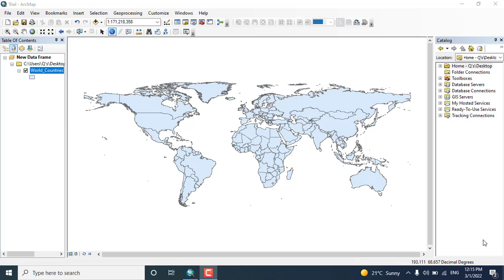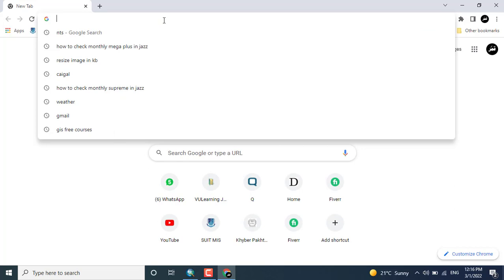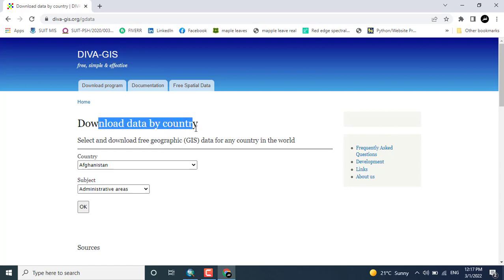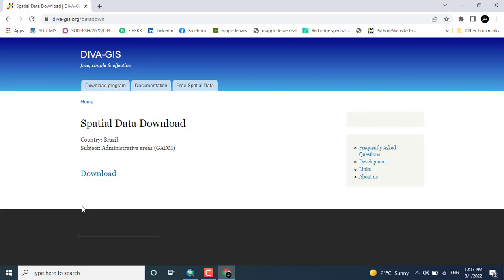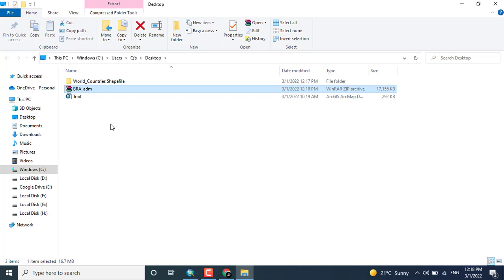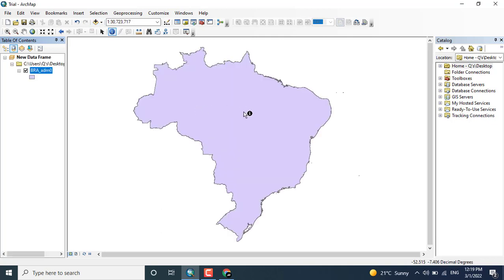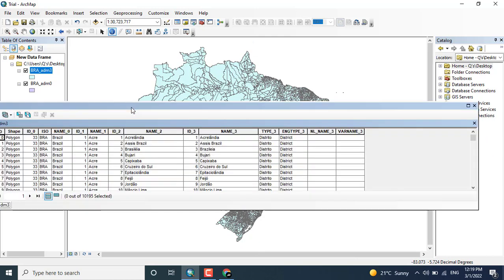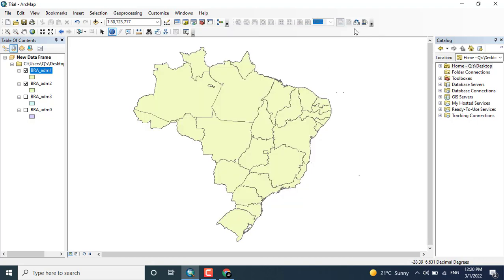How to download shapfile for any Region From Diva GIS